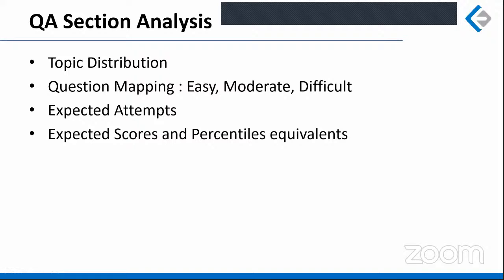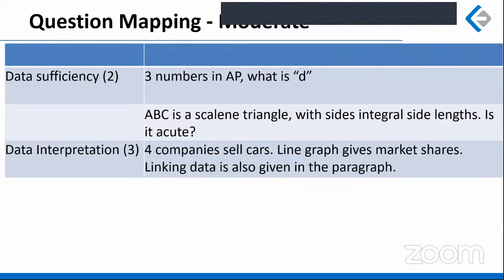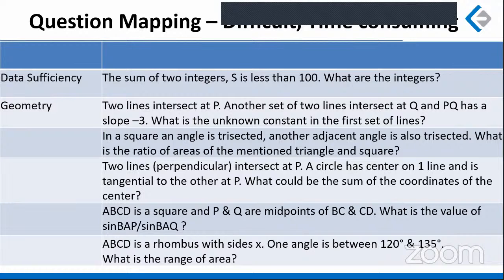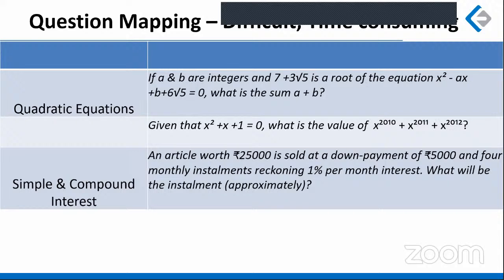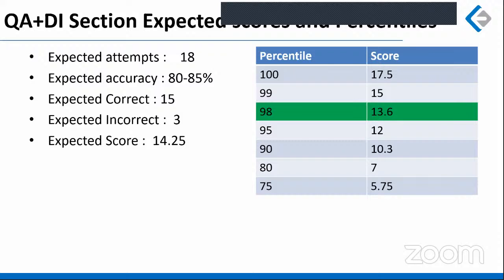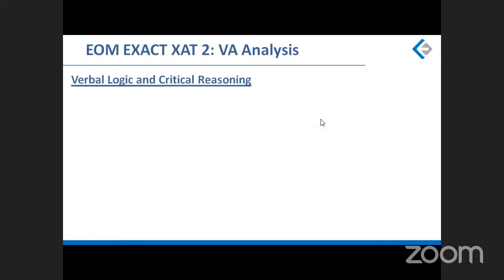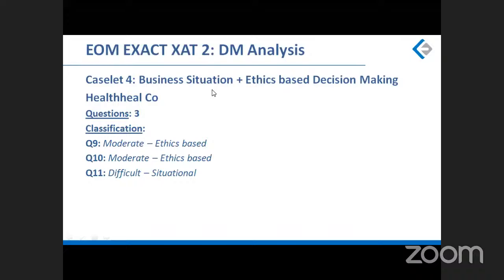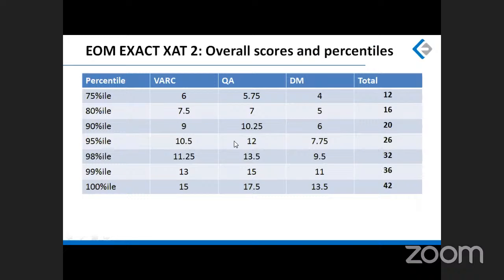Exact XAT 2021 (2) Exam Analysis | Endeavor Careers